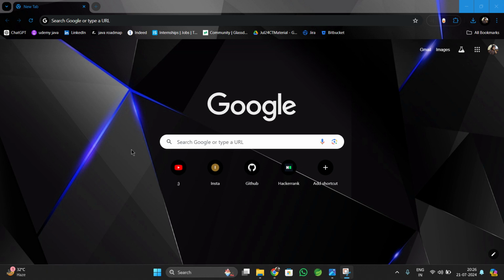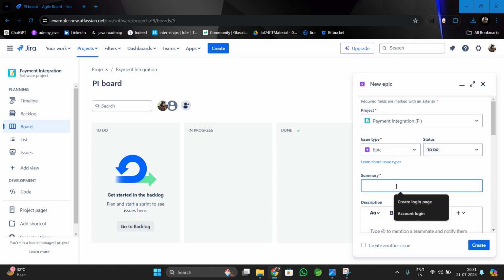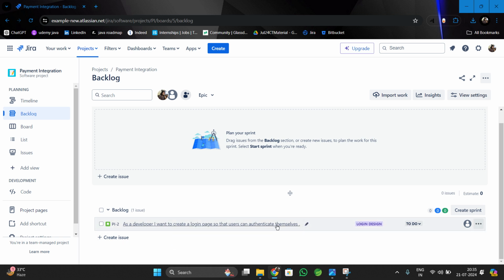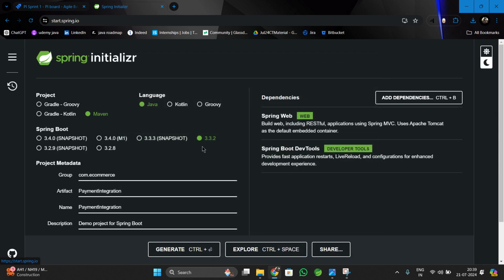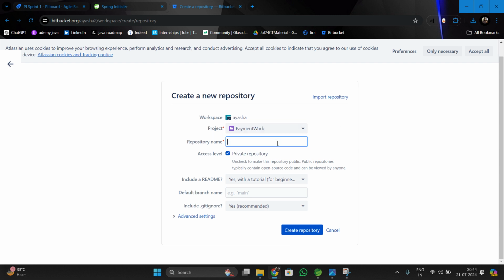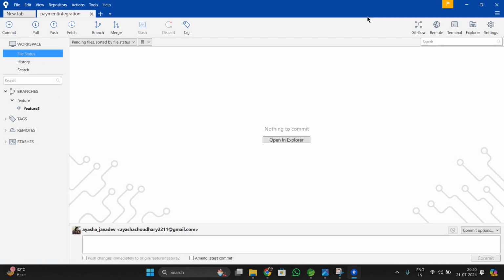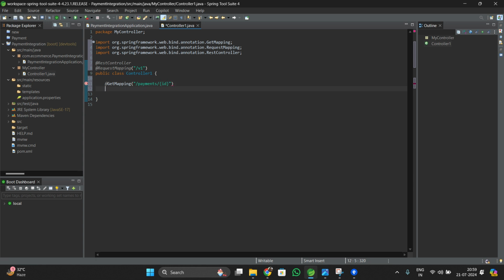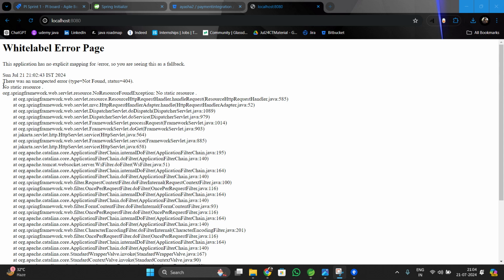Demo 1 of Java internship || Spring boot project for API endpoints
This is my first demo video for the internship I've currently participated in . Growing and learning skills everyday to solve problems and build solutions. Here I've talked about Jira,BitBucket and Spring Boot.